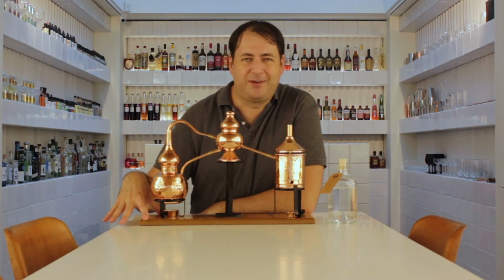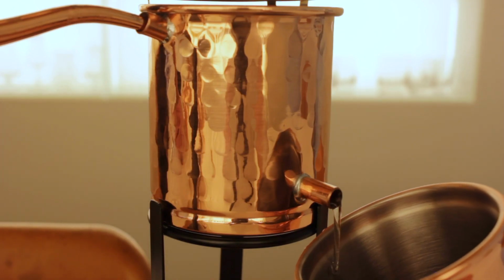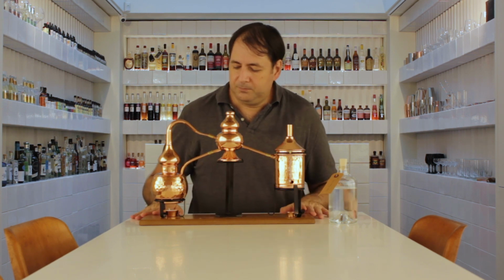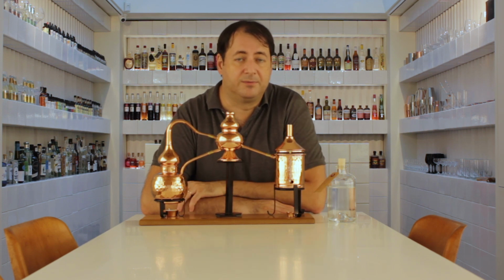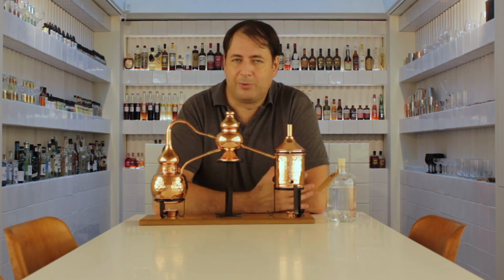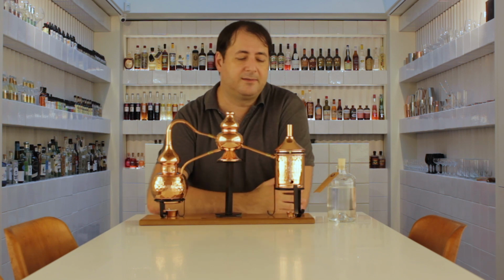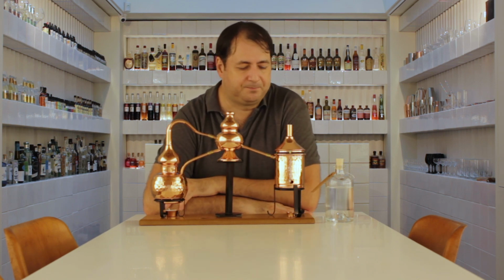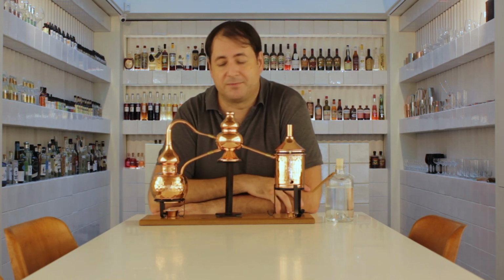What is a New Make ? (ep.26)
Today we will talk about about New Make, also known as White Dog or Moon Shine.

« Le Lab » is where we explore the latest topics and news in whisky, rum and other spirits with industry professionals and our own experts at La Maison du Whisky in Paris.

Every other Friday, discover a new episode with our host, Didier Ghorbanzadeh, who is our Expertise and Education Manager at La Maison du Whisky. He started his career in the wine industry and he is now an expert in whisky, rum and other spirts. In each episode he will guide you through the process of becoming a spirits expert.

If you are in Paris you can visit « Le Lab » at La Maison du Whisky (20 rue d’Anjou Paris 8), near La Madeleine subway station to meet our experts, discover our experimentation space and join one of our masterclasses.

PLEASE DRINK RESPONSIBLY. THIS VIDEO IS INTENDED FOR THOSE OF LEGAL DRINKING AGE. PLEASE DO NOT SHARE WITH ANYONE UNDERAGE.